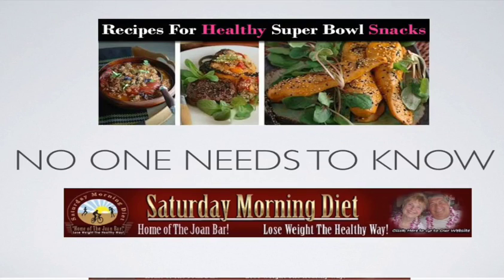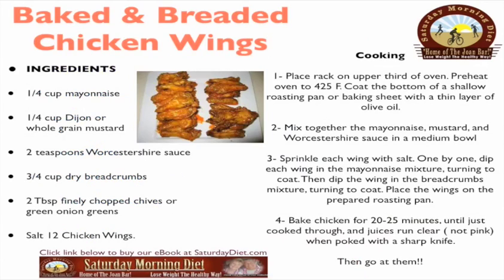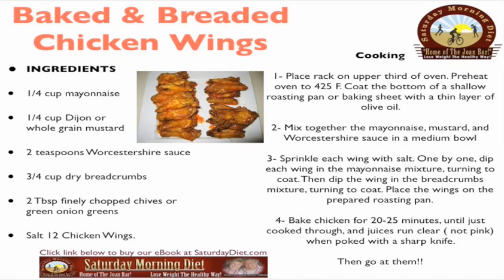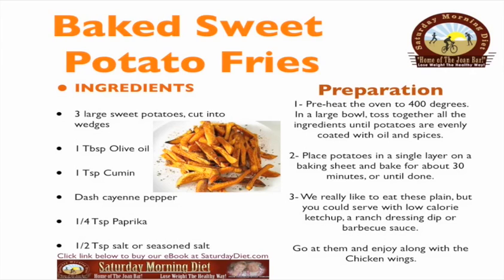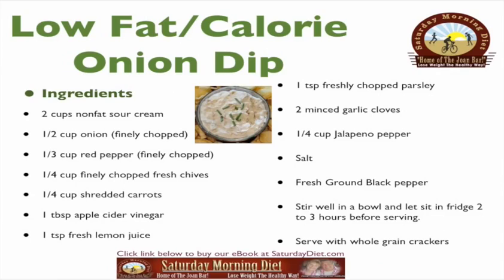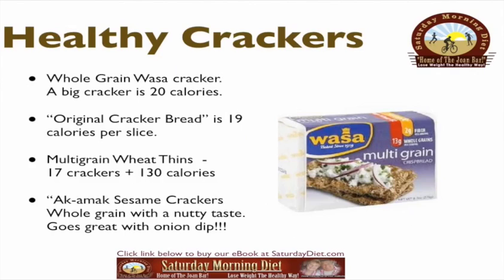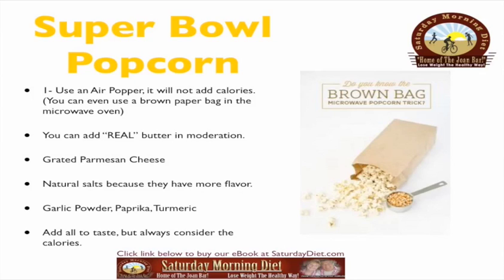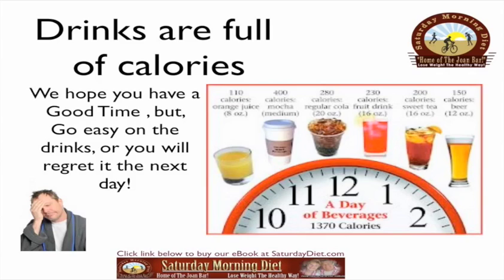Superbowl Snack Recipes On A Diet!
Superball Snack Recipes On A Diet!
You don't have to ruin your diet plan because of the Superball. Here we share 5 great diet worthy snacks for your Superball party.
Baked & Breaded Chicken wings, Baked Sweet Potato Fries
Low Fat/Calorie Onion Dip, Healthy Crackers, Super Bowl Popcorn in A brown bag